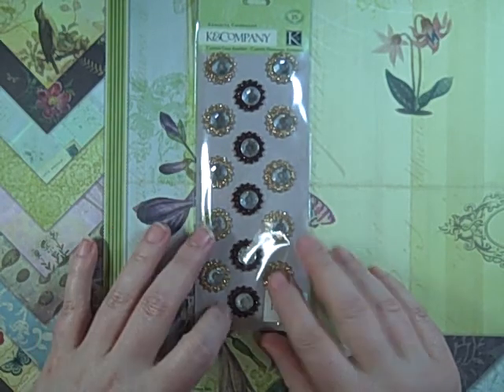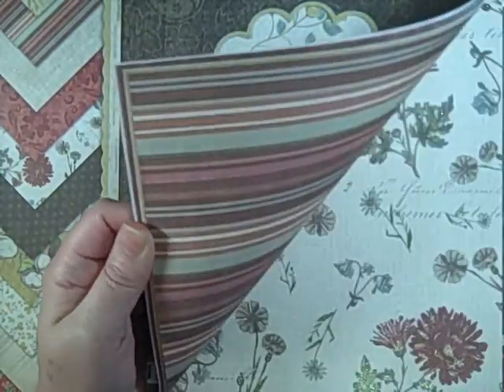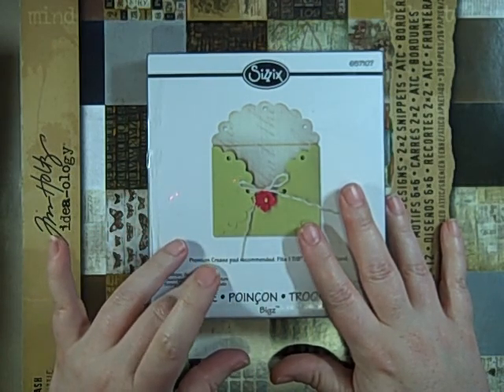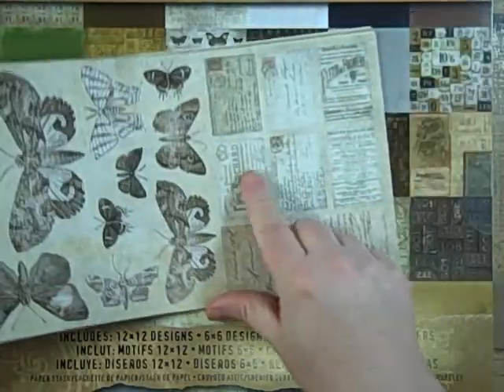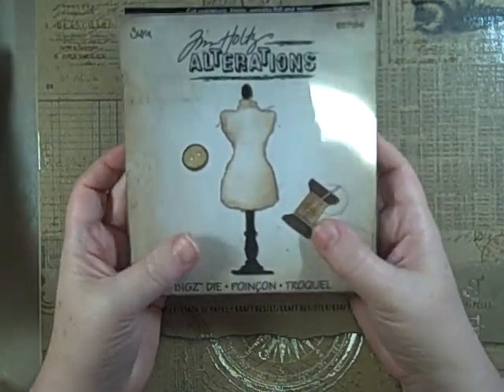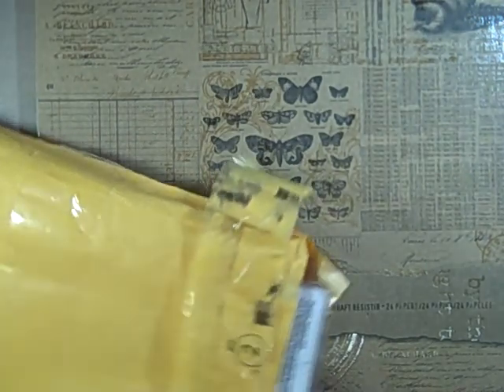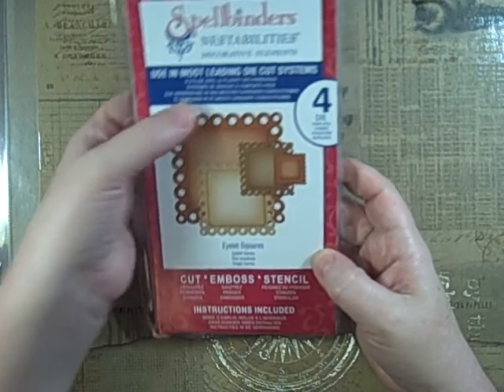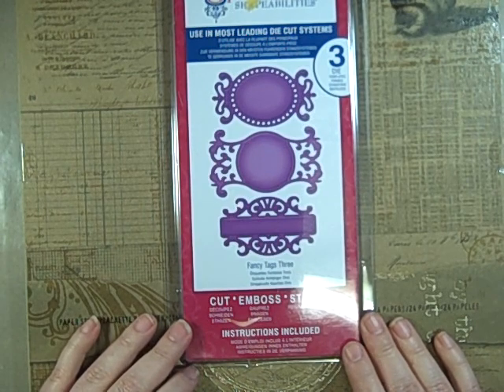Ranger/Tim Holtz Haul & some Spellbinders Dies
I got some of the new Tim Holtz CHA items & a few more distress stains. I also got soem Spellbinders dies from my friend Trudy. Be sure to check out your local Michael's to see if they have great deals like I found.